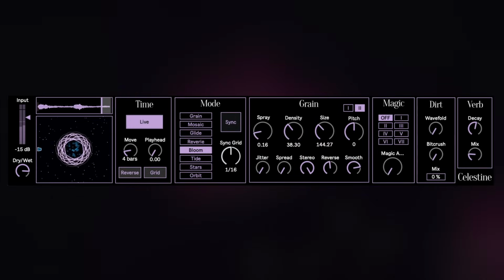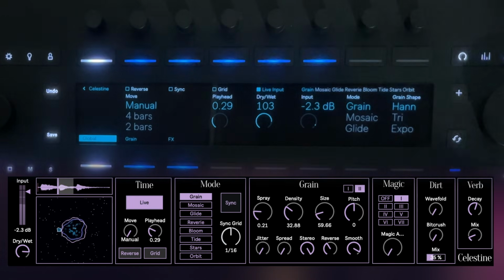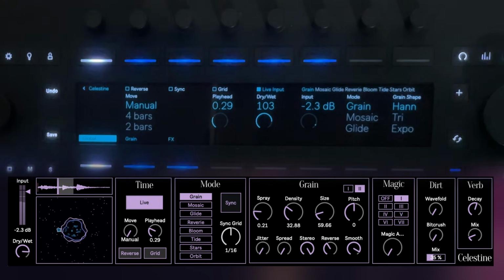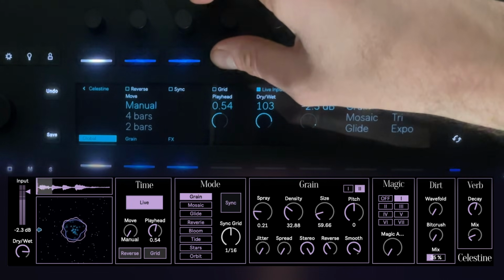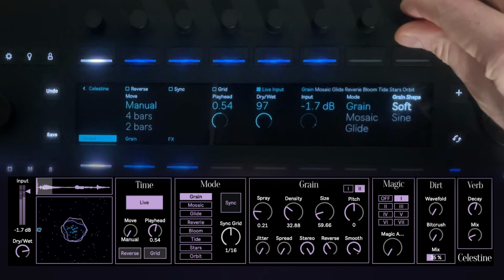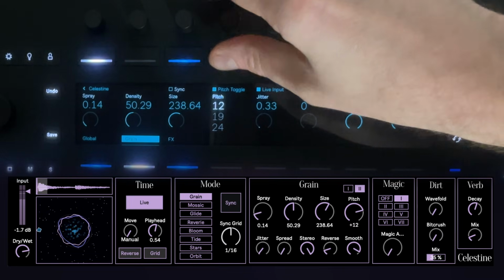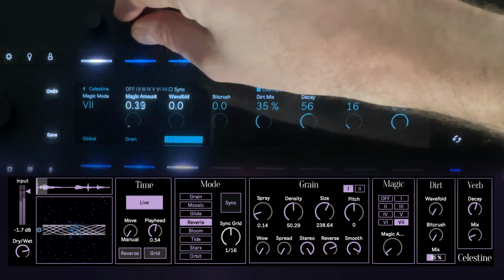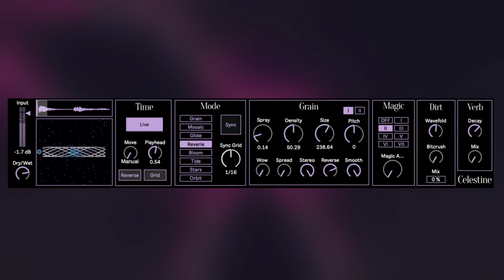Celestine v2.1: My realtime granular device gets full Push 2/3/Standalone support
This video covers the first update to Celestine, my real-time granular Max for Live device for Ableton Live.

The main focus of this update is full Push support - including Push 2, Push 3, and Push 3 Standalone - with carefully mapped controls that make Celestine feel much more playable and immediate away from the mouse/screen.

I’ve also added a new Pitch Mode toggle, allowing you to switch between:

• the current perfect fifths - based pitch system for fast, musical exploration
• chromatic semitone control for more precise pitch work

On top of that, this update includes a handful of bug fixes and stability improvements based on early user feedback.

Celestine is designed for ambient textures, evolving pads, granular clouds, and real-time sound transformation - all click-free and fully playable inside Ableton Live.

Thanks to everyone who’s been using it and sending feedback!

If you're new to the device and want to see more, you can watch my full walkthrough video

 - ian / ijo audio